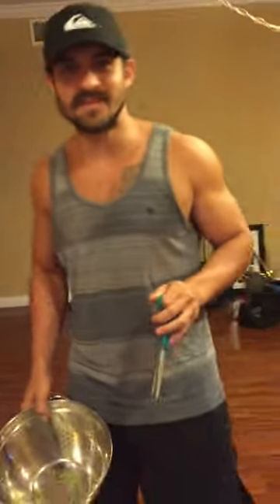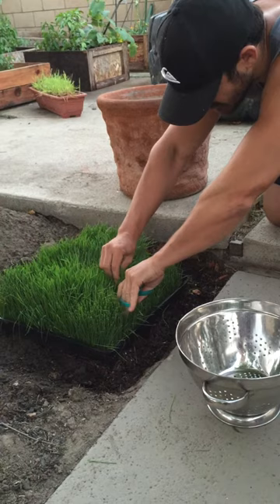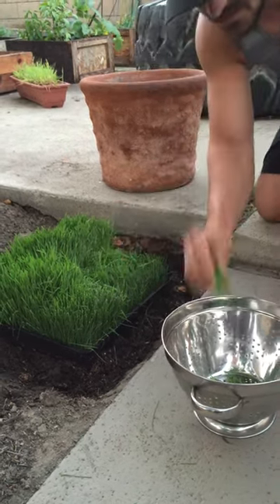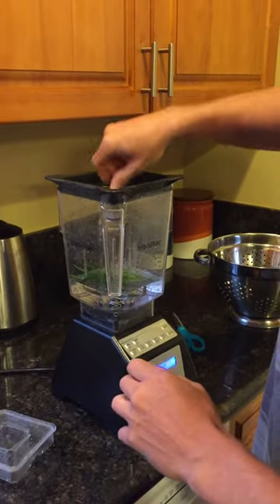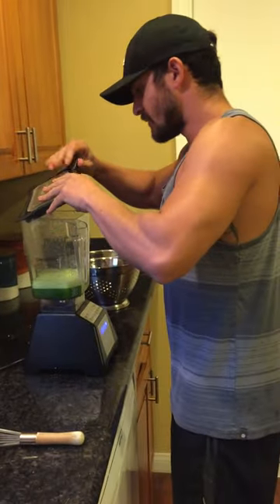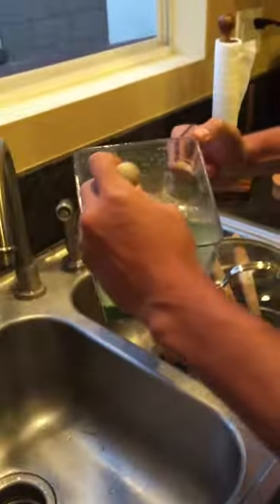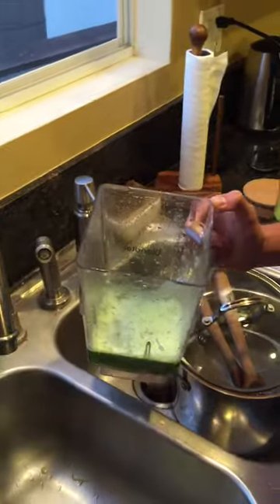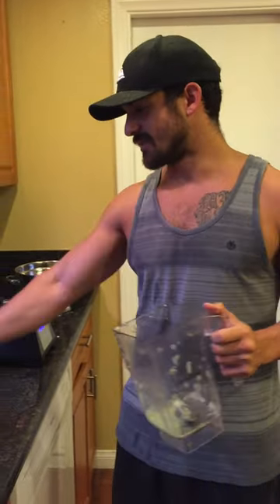How to Make Wheat Grass Shots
KetoKulture.com